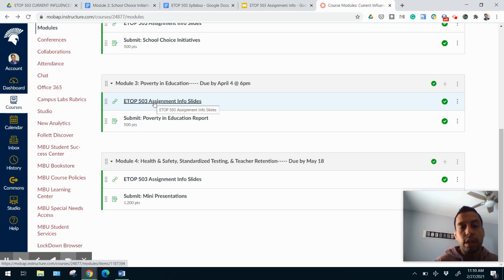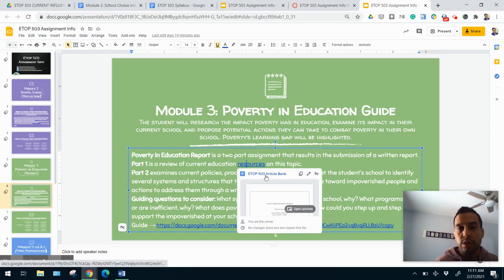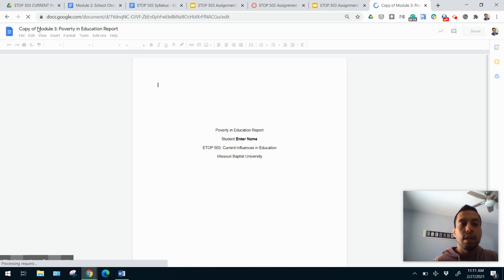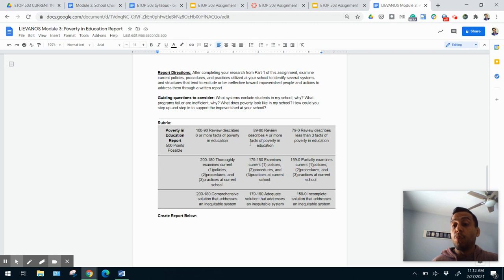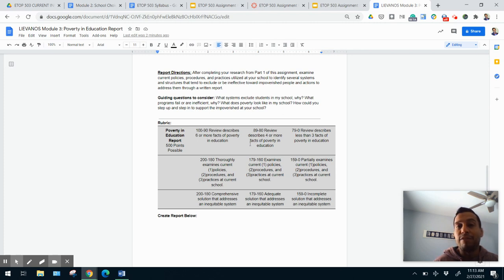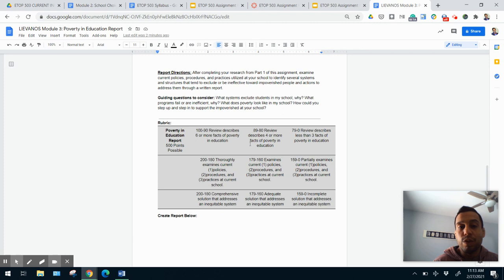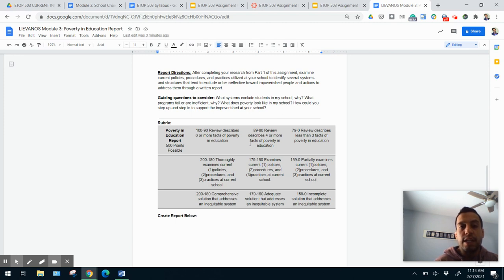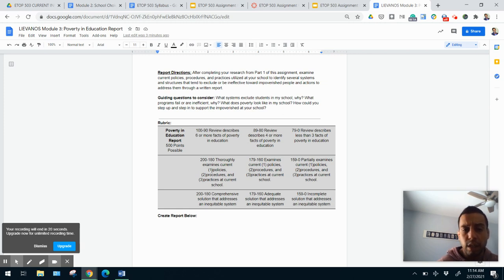Poverty in Ed Walkthru